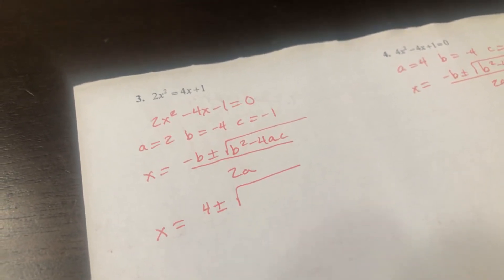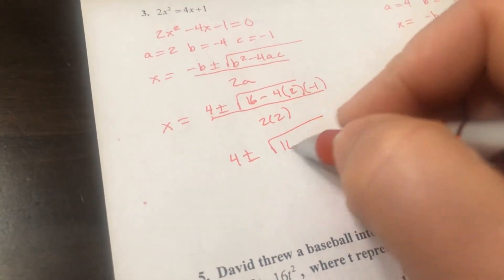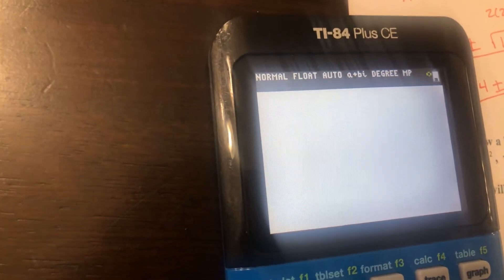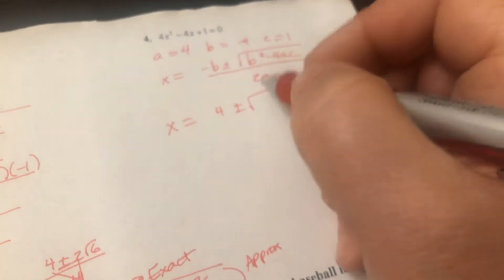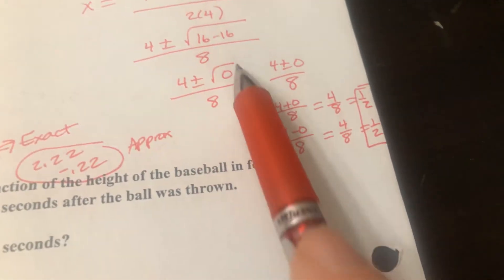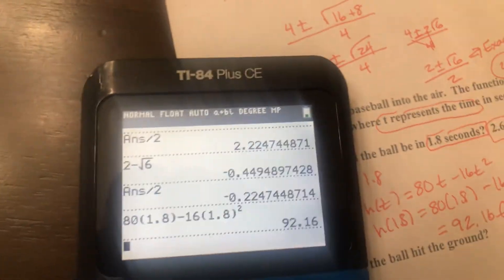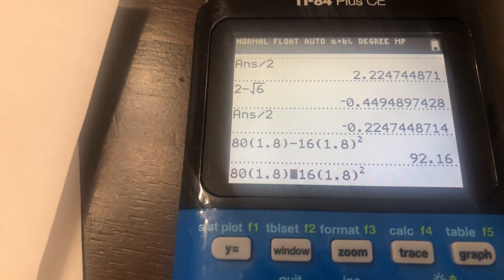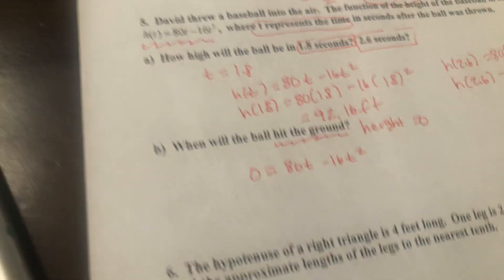Alg 2A March 25 video #3